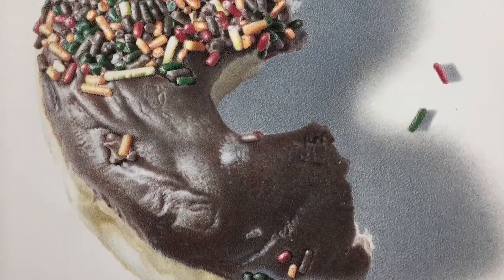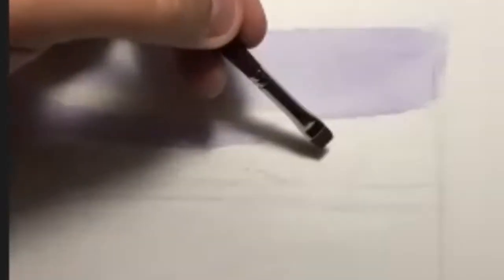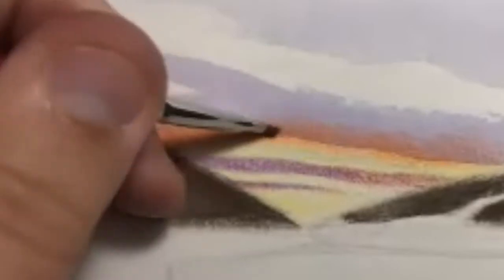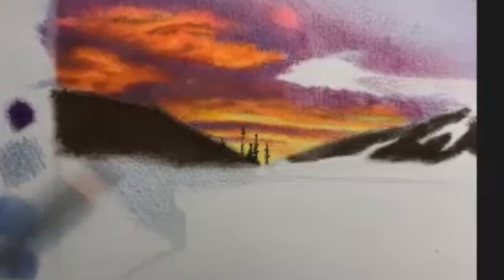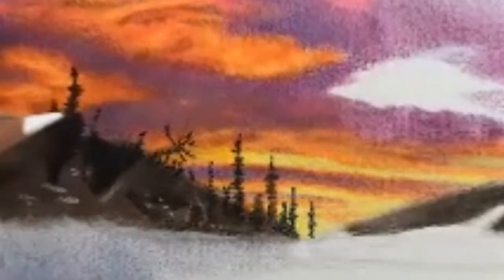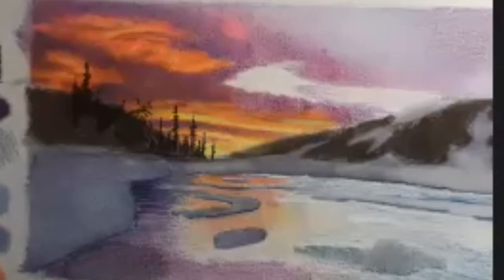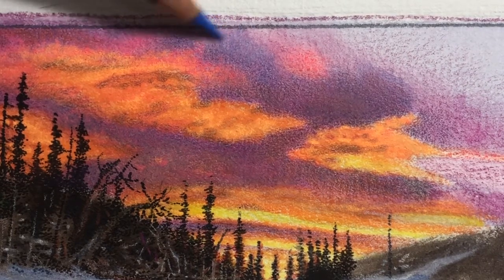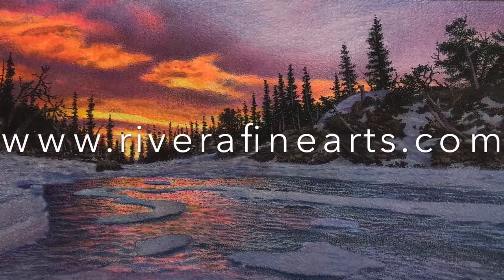Combining Watercolor, Colored Pencil & Colored Ink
This video is a series of clips taken from one of my recent Zoom classes where I am combining several mediums. The end result is a seamless blending of both high and low key colors.